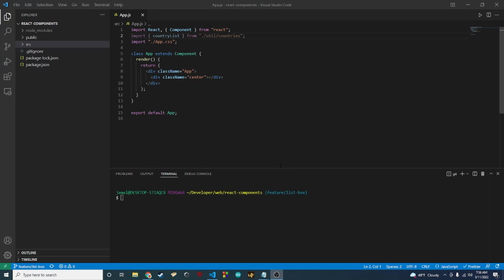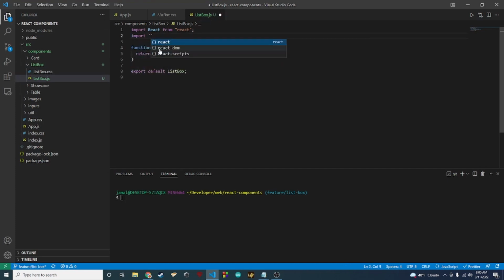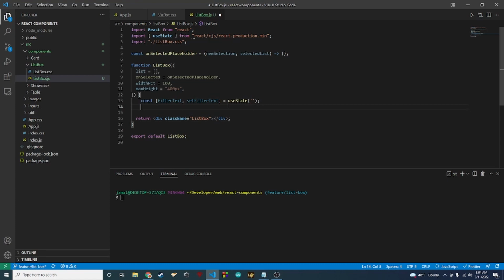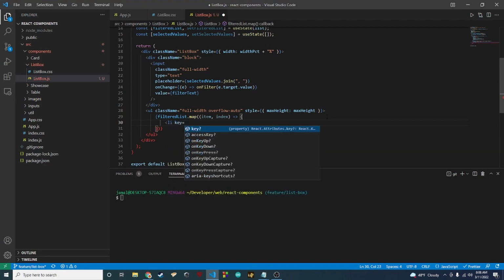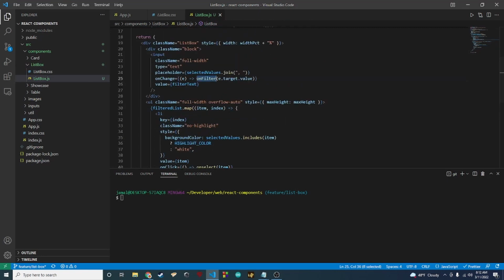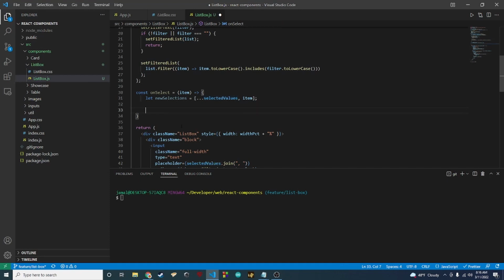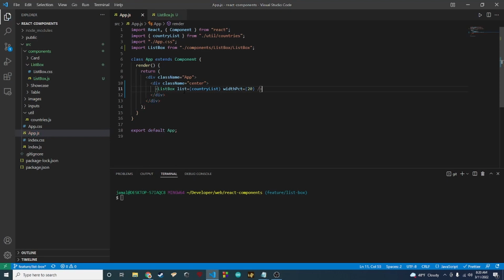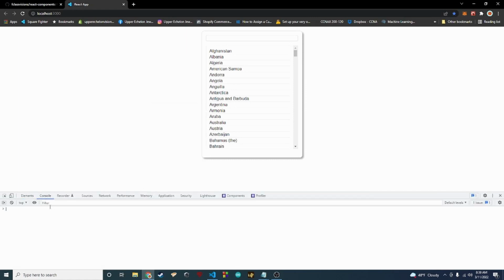How To Create A List Box Component With React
Tre' shows how you can create a list box component with react.